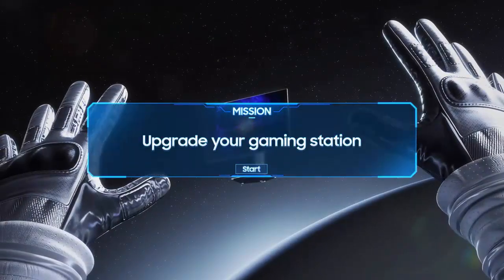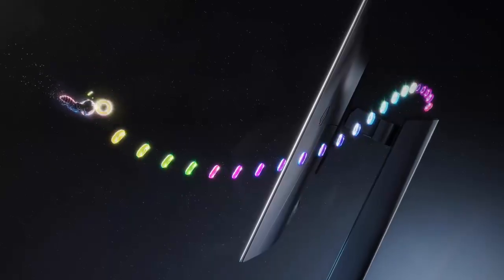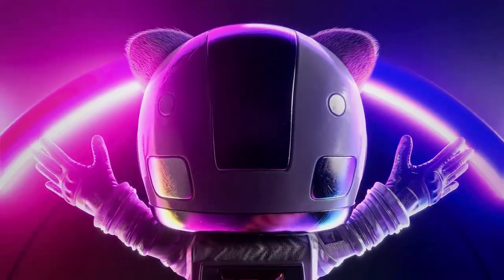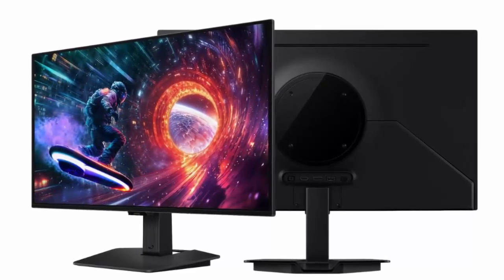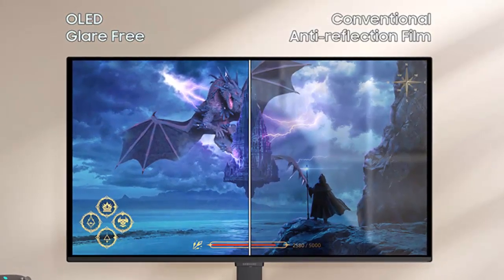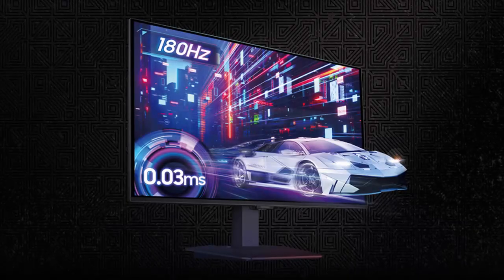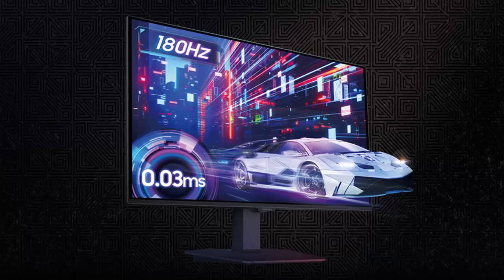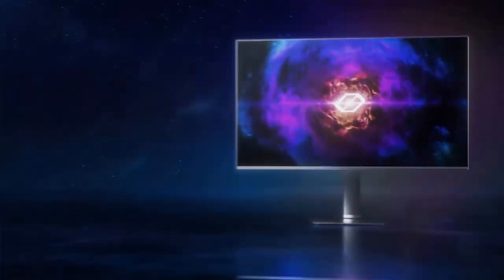Samsung just dropped the Odyssey OLED G50SF: The Best Budget Gaming Monitor of 2025?!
Click here for current pricing of Samsung 49" Odyssey OLED (G93SC)

Samsung just dropped the Odyssey OLED G50SF, and it might be the most affordable QD-OLED gaming monitor ever.
We’re talking a 27-inch 1440p QD-OLED panel, 180Hz refresh rate, 0.03ms response time, and 99% DCI-P3 coverage — all for under $400 in some regions.

While everyone’s hyped about the 500Hz G60SF, this G50SF quietly delivers elite OLED performance without the premium price tag.
No RGB bloat, no gimmicks — just pure gaming power at an unbelievable price.

💡 Specs Recap:

27” QD-OLED, 1440p @ 180Hz

0.03ms response time

AMD FreeSync Premium Pro / NVIDIA G-Sync

99% DCI-P3 color coverage

DP 1.2, HDMI 2.0, 3.5mm headphone jack

Price: ~$372 (China), ~$455 (Taiwan), ~$517 (NZ)

Could this be the OLED gaming sweet spot of 2025?